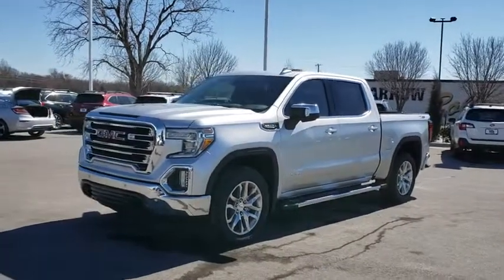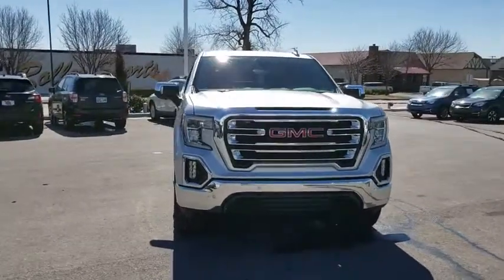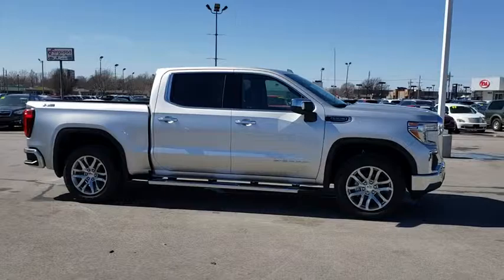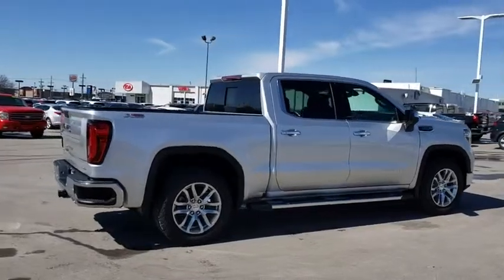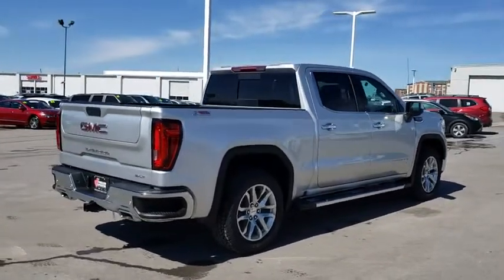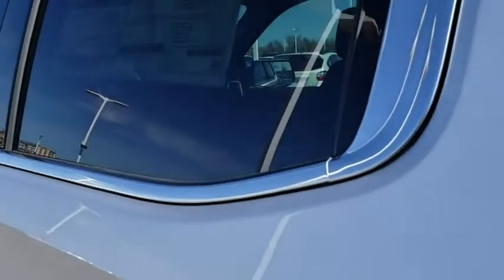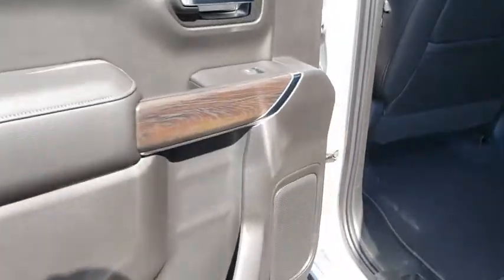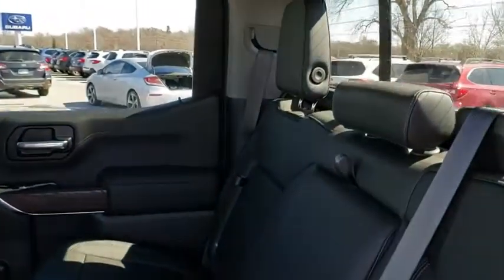2019 GMC Sierra 1500 Tulsa, Broken Arrow, Owasso, Bixby, Green Country, OK G90636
2019 GMC Sierra 1500
2019 GMC Sierra 1500 SLT - Stock#: G90636 - VIN#: 3GTU9DED4KG130260

Ferguson Superstore
1601 N Elm Place

NUMBER 1 RATED GMC DEALER IN CUSTOMER SATISFACTION FOR SEVERAL REASONS, #1- OUR PRICING IS ALWAYS UPFRONT AND SIMPLE, #2 LARGEST SELECTION IN OKLAHOMA, #3 WE TAKE CARE OF YOU AFTER THE SALE.2019 GMC Sierra 1500 SLTFactory MSRP: $58,790 $10,000 off MSRP! Priced below KBB Fair Purchase Price!PRICING INCLUDES FERGUSON DISCOUNT AND ALL NATIONAL AND REGIONAL INCENTIVES! #1 VOLUME GMC DEALER IN OKLAHOMA! You pay the price listed plus a $379 documentation fee, less any extra incentives if available and/or applicable. Please call to check on availability. NO BROKERS OR DEALERS, PLEASE. Price includes: $3,500 - GM Bonus Cash Program. Exp. 04/30/2019 $1,000 - Exp. 04/30/2019, MUST FINANCE WITH GM FINANCIAL USING STANDARD PROGRAM
BOSE SOUND SYSTEM  PREMIUM 7-SPEAKER SYSTEM  with Richbass woofer,WIRELESS CHARGING,INTELLIBEAM  AUTOMATIC HIGH BEAM ON/OFF,FRONT PEDESTRIAN BRAKING,FOLLOWING DISTANCE INDICATOR,REAR AXLE  3.23 RATIO,WHEELS  20 X 9 (50.8 CM X 22.9 CM) POLISHED ALUMINUM,LANE KEEP ASSIST  with Lane Departure Warning,SLT CONVENIENCE PACKAGE  includes (A50) bucket seats with (D07) center console  (KQV) ventilated front seats  (A48) rear sliding power window  (UG1) Universal Home Remote  (MCZ) 2 USB ports with auxiliary input; Crew Cab models also include (KA6) rear heated seats,TRANSFER CASE  ACTIVE  2-SPEED ELECTRONIC AUTOTRAC  with rotary controls,AUDIO SYSTEM  PREMIUM GMC INFOTAINMENT SYSTEM WITH NAVIGATION AND 8 DIAGONAL COLOR TOUCH-SCREEN  INCLUDES MULTI-TOUCH DISPLAY  AM/FM STEREO  Bluetooth streaming audio for music and most phones; featuring Android Auto and Apple CarPlay capability for compatible phones  advanced voice recognition  in-vehicle apps  personalized profiles for infotainment and vehicle settings. Includes greater memory,EXHAUST  DUAL WITH PREMIUM TIPS,SLT PREFERRED EQUIPMENT GROUP  includes standard equipment,BED LINER  SPRAY-ON  Pickup bedliner with GMC logo,SAFETY ALERT SEAT,TIRE  SPARE 255/80R17SL ALL-SEASON  BLACKWALL,SEATS  HEATED SECOND ROW OUTBOARD SEATS,TIRES  275/60R20SL ALL-TERRAIN  BLACKWALL  (Includes (QAQ) spare tire.),FRONT AND REAR PARK ASSIST  ULTRASONIC,TRAILER TIRE PRESSURE MONITOR SYSTEM  includes module and set of 4 sensors.,SEATS  VENTILATED DRIVER AND FRONT PASSENGER,TRANSMISSION  8-SPEED AUTOMATIC  ELECTRONICALLY CONTROLLED  with overdrive and tow/haul mode. Includes Cruise Grade Braking and Powertrain Grade Braking (STD),DRIVER ALERT PACKAGE II  includes (UEU) Forward Collision Alert  (UHX) Lane Keep Assist/Lane Departure Warning  (UHY) Low Speed Forward Automatic Braking  (UKJ) Pedestrian Detection  (TQ5) IntelliBeam headlamps and (UE4) Following Distance Indicator Includes (HS1) Safety Alert Seat.,HILL DESCENT CONTROL,DRIVER ALERT PACKAGE I  includes (UD5) Front and Rear Park Assist  (UKC) Lane Change Alert with Side Blind Zone Alert and (UFG) Rear Cross Traffic Alert (Includes Perimeter Lighting. Includes (V76) recovery hooks on 2WD models.,SKID PLATES,CUSTOMER DIALOGUE NETWORK,SEATS  FRONT BUCKET  with center console,SLT PREMIUM PLUS PACKAGE  includes (PCY) SLT Convenience Package  (PDY) SLT Preferred Package  (PQB) Driver Alert Package I  (PDJ) Driver Alert Package II  (NZM) 20 Polished aluminum wheels  (PTT) Trailer Tire Pressure Monitor System  (BVT) Chrome assist steps and (CGN) spray-on bedliner.,UNIVERSAL HOME REMOTE,ASSIST STEPS  CHROME WHEEL TO WHEEL,CONSOLE  FLOOR MOUNTED  with cup holders  cell phone storage  power cord management  hanging file holder capability,JET BLACK  PERFORATED LEATHER-APPOINTED SEAT TRIM,ENGINE  5.3L ECOTEC3 V8  (355 hp [265 kW] @ 5600 rpm  383 lb-ft of torque [518 Nm] @ 4100 rpm); featuring all-new Dynamic Fuel Management that enables the engine to operate in 17 different patterns between 2 and 8 cylinders  depending on demand  to optimize power delivery and efficiency (STD),X31 OFF-ROAD PACKAGE  includes Off-Road suspension  (JHD) Hill Descent Control  (NZZ) skid plates  (K47) high-capacity air filter and X31 hard badge Includes (NQH) 2-speed transfer case  (XCK) 265/65R18SL all-terrain  blackwall tires  (N10) dual exhaust.,QUICKSILVER METALLIC,REAR CROSS TRAFFIC ALERT,GVWR  7100 LBS. (3221 KG)  (STD),LANE CHANGE ALERT  with Side Blind Zone Alert,AIR FILTER  HIGH-CAPACITY,WINDOW  POWER  REAR SLIDING WITH REAR DEFOGGER,USB PORTS  2 (FIRST ROW) LOCATED ON INSTRUMENT PANEL,LOW SPEED FORWARD AUTOMATIC BRAKING,FORWARD COLLISION ALERT,SLT PREFERRED PACKAGE  includes (IOT) 8 diagonal Premium GMC Infotainment with navigation  (UQA) Bose Premium Audio System and (K4C) Wireless Charging,LPO  WHEEL LOCKS  SET OF 4,Tow Hitch,